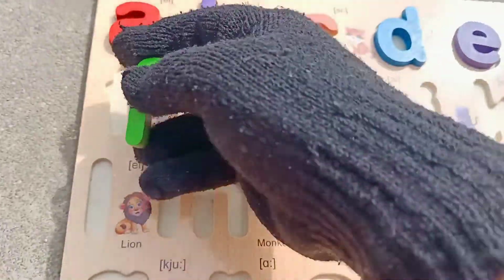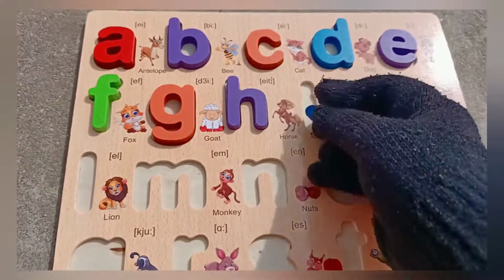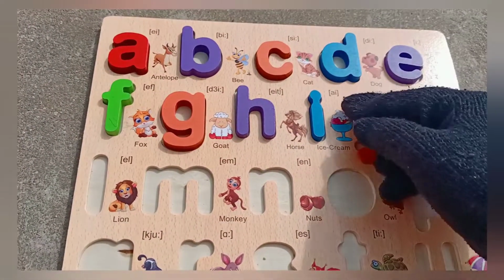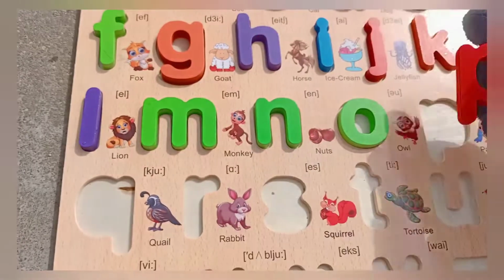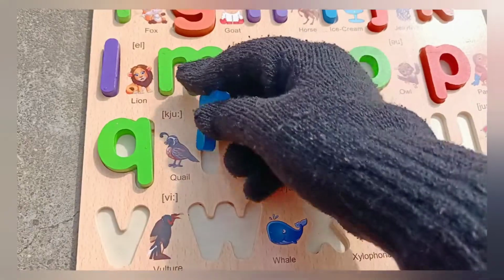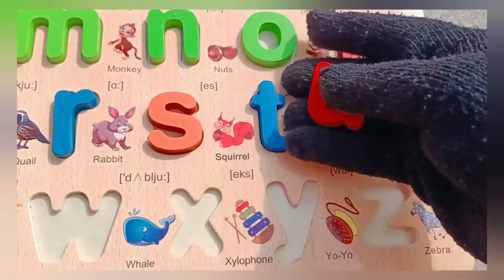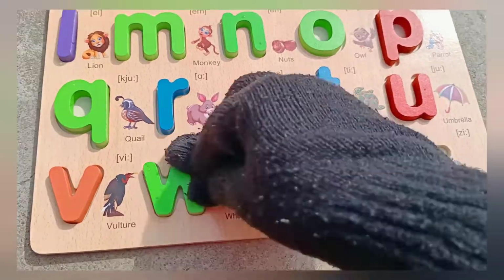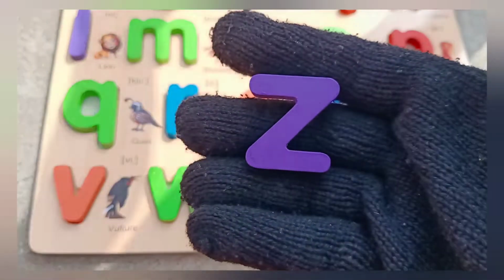Learn ABC for kids | Alphabet letter A to Z | A for apple or antelope